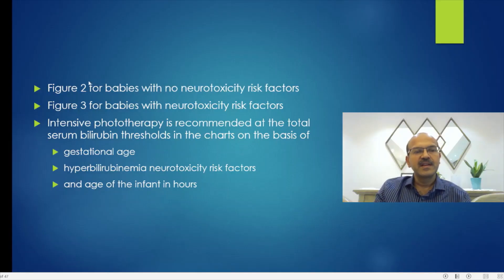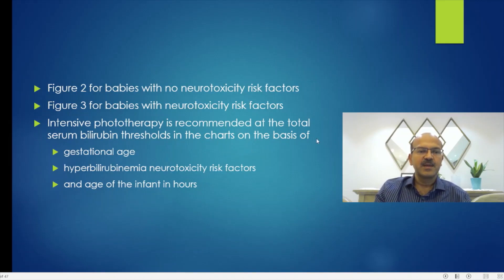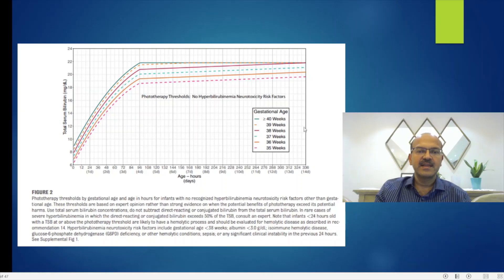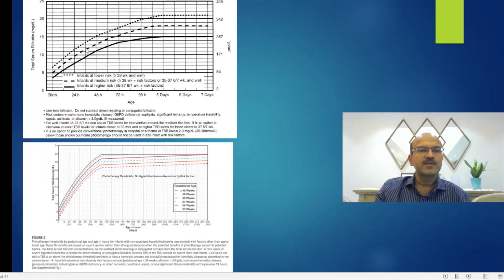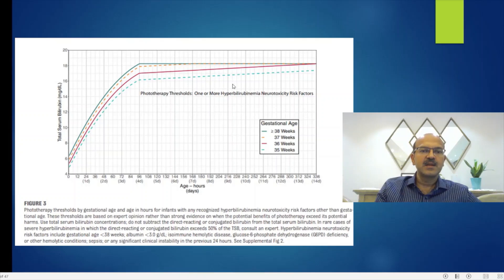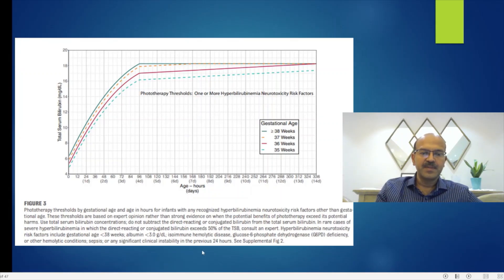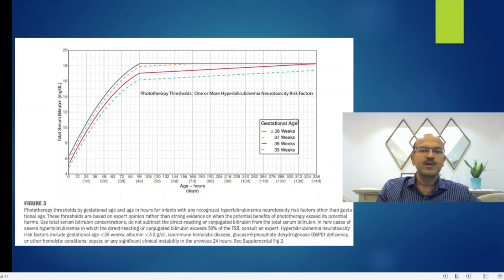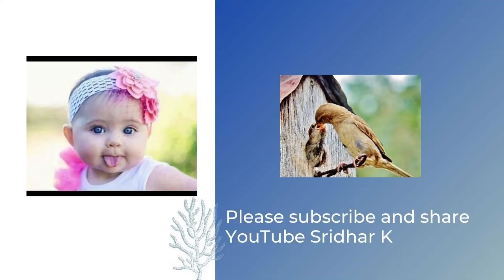Phototherapy charts in treatment of neonatal jaundice?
The AAP recently released the 2022 revision to the guideline on management of jaundice in term and near-term babies-there are significant improvements. In this video, we will review the use of Phototherapy charts in treatment of neonatal jaundice.